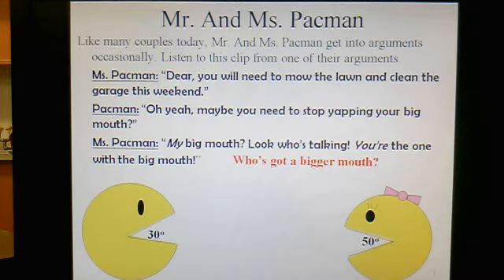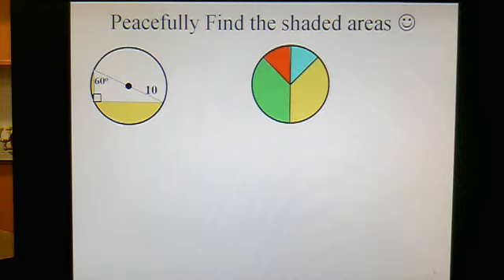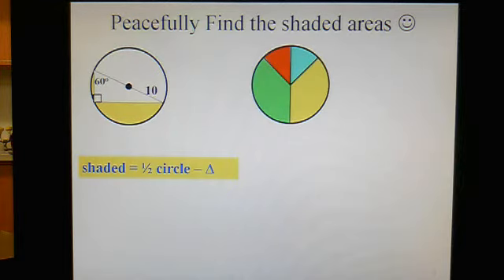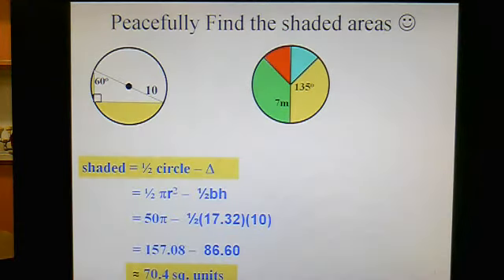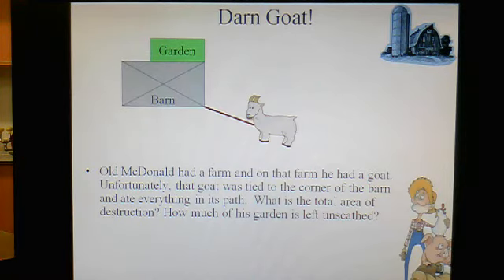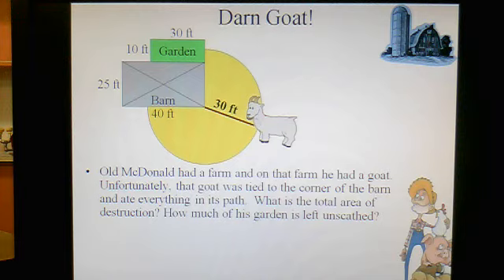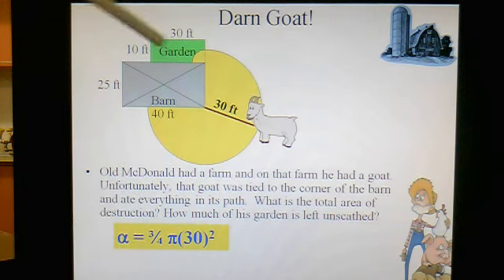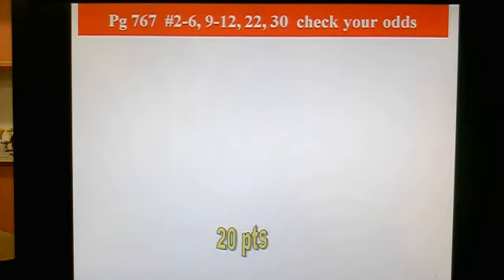9.4 Sector and Arc Length Part 3